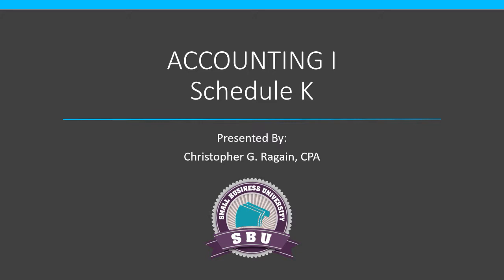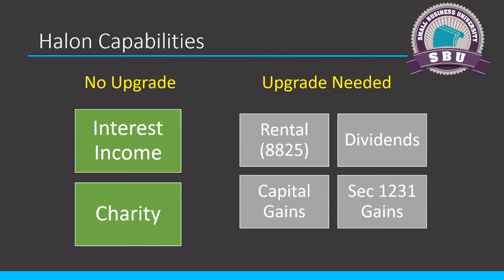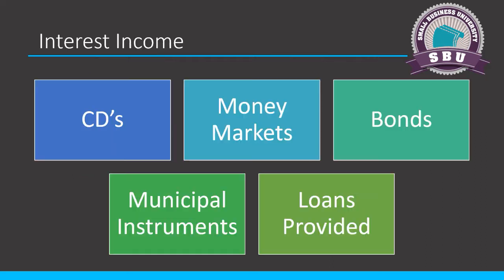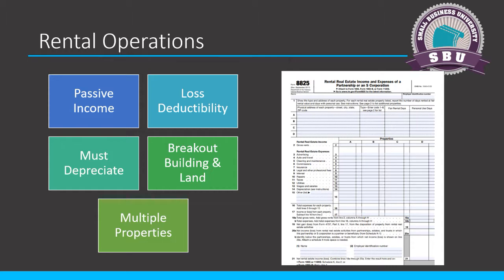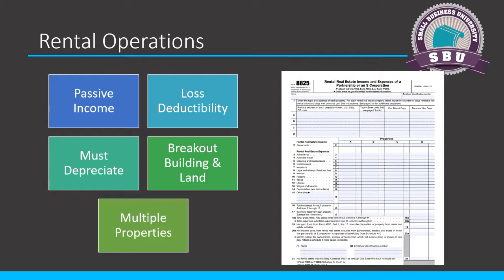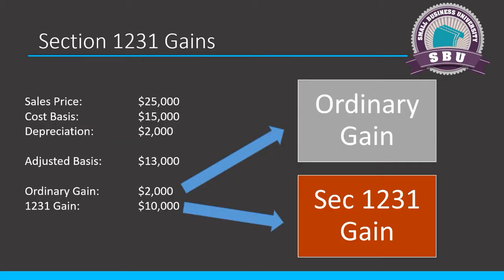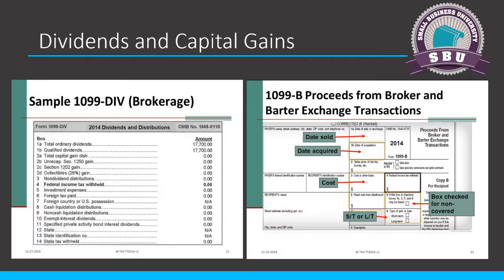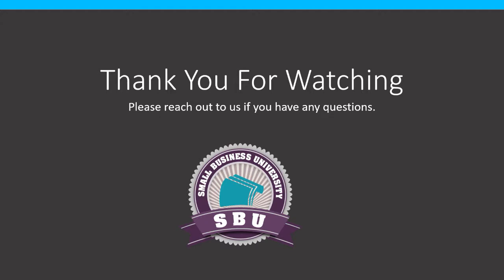The Schedule K: How to fill out the form properly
If it doesn't go on the Schedule K, it goes on the first page of the 1120S... let's learn how to determine what's what and fill this thing out properly.